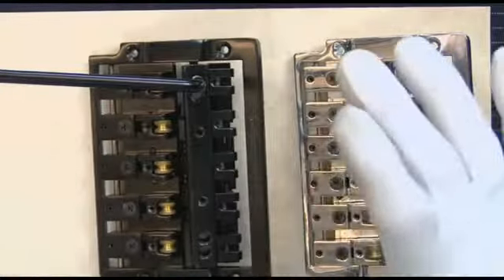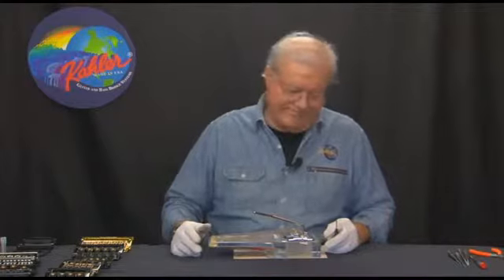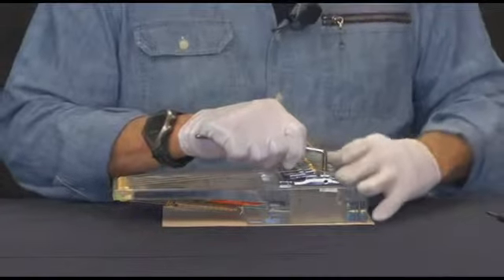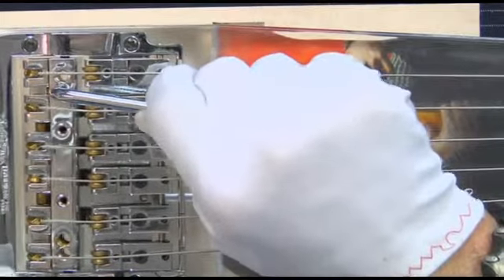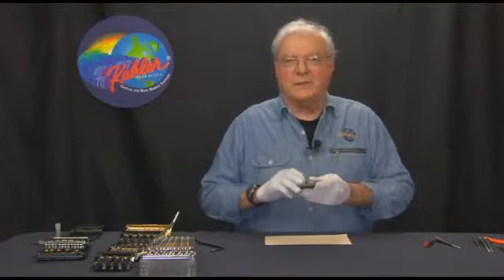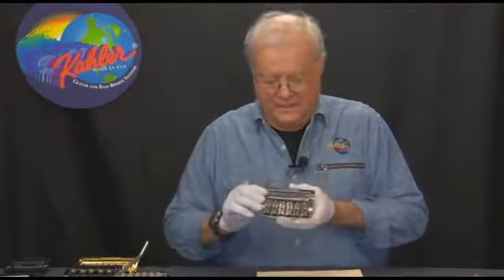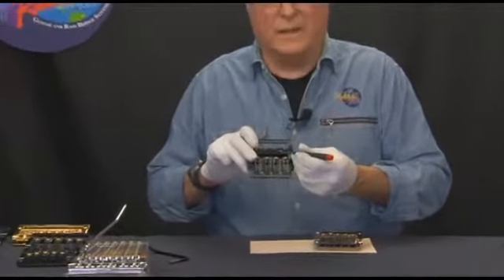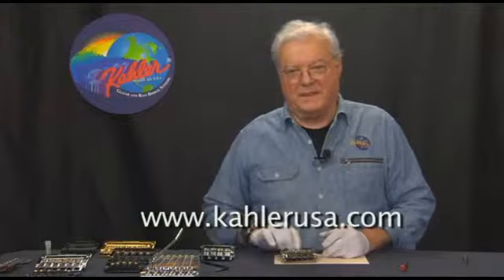Kahler Bass Tremolo Setup #3 of 3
Learn how to setup a Kahler bass tremolo